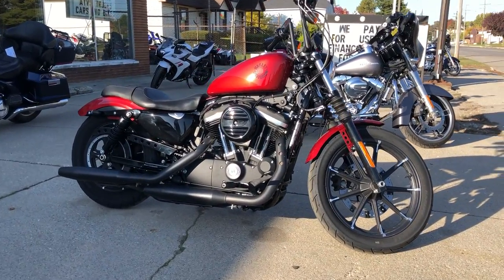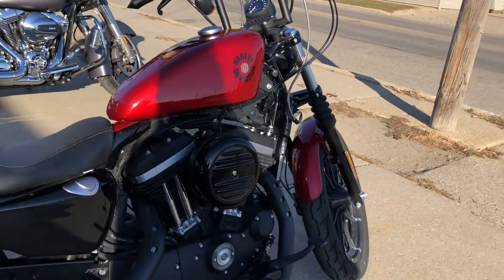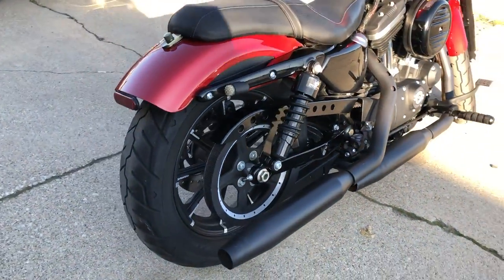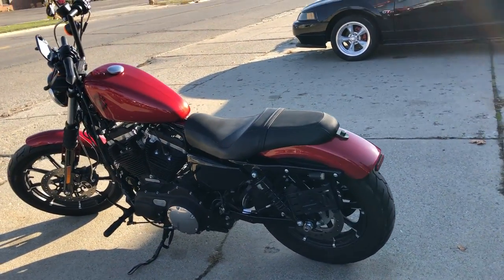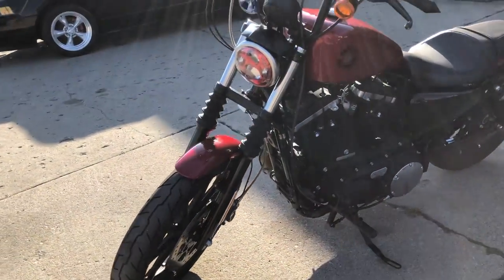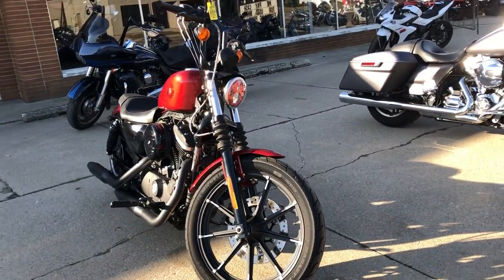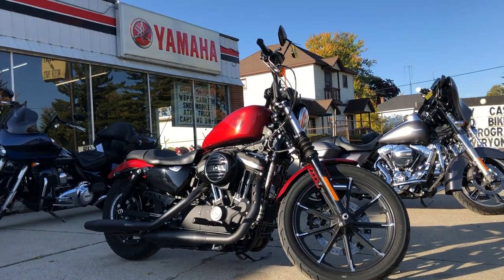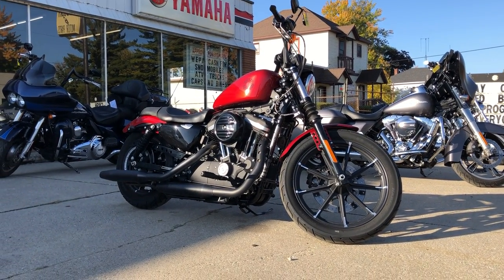2019 HARLEY XL883N FOR SALE IN MI U6562